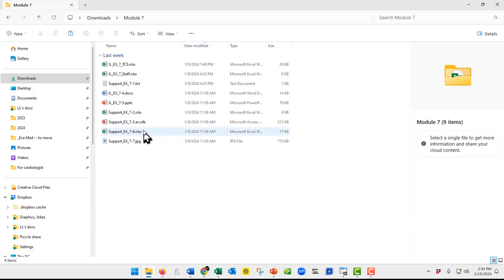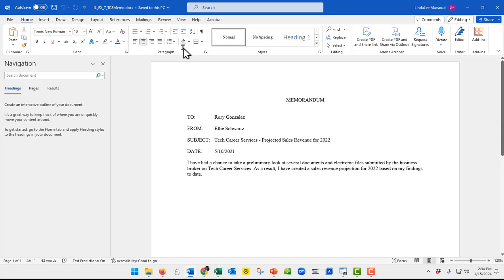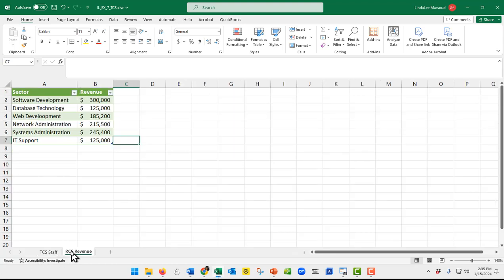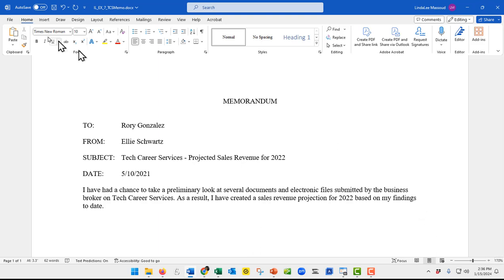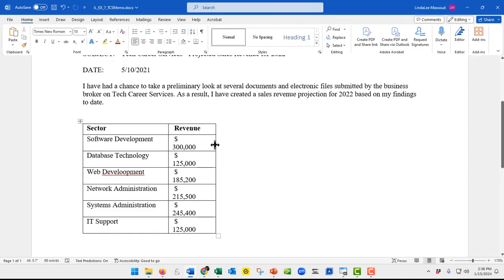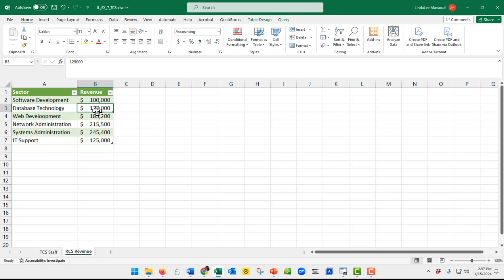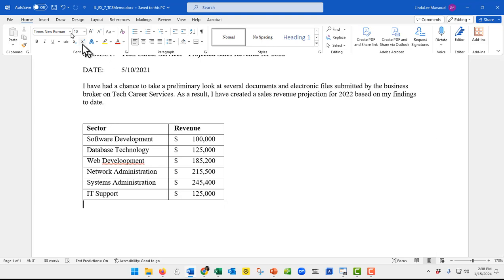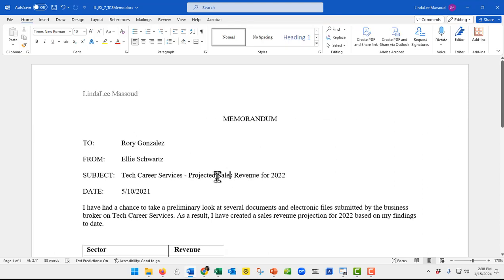Excel Illustrated, Mod 7, Pt 4, p 7 12, 13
(6:11) Microsoft Office 365 and Excel 2021, Illustrated Series (Cengage).
Module 7 "Managing Workbook Data", Part 1, pp. 7-12, 13
* Link Worksheet Data to a Word Document